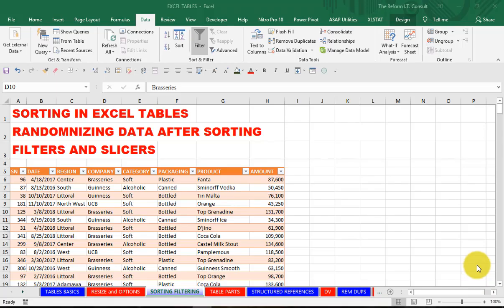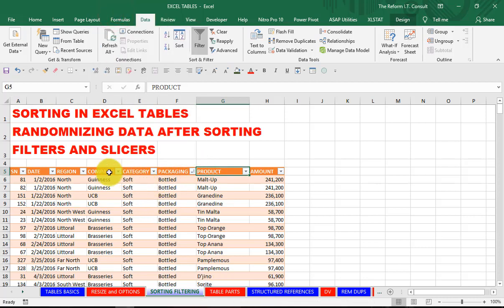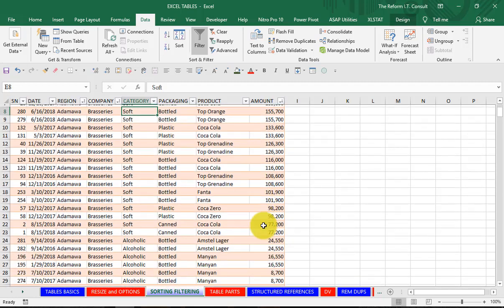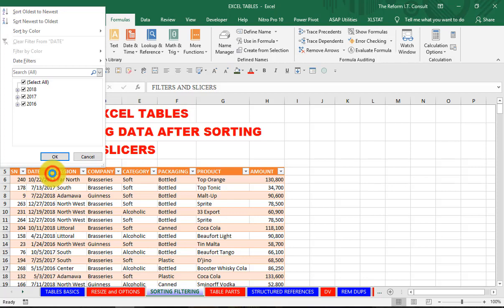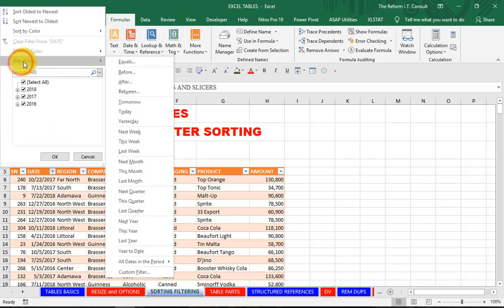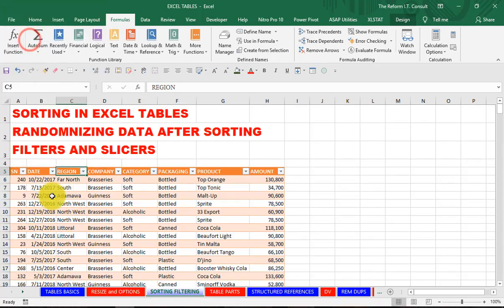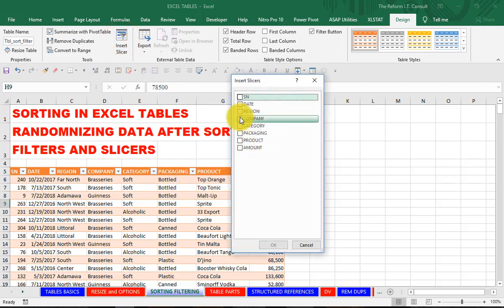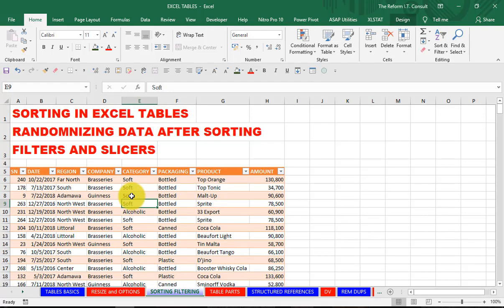Excel Tables; Sort and Randomize, Filters, Slicers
In this video, we will learn how to sort an excel table, randomize data after sorting, us filters to filter table data and also use slicers to filter data